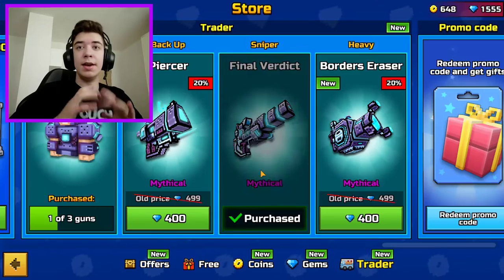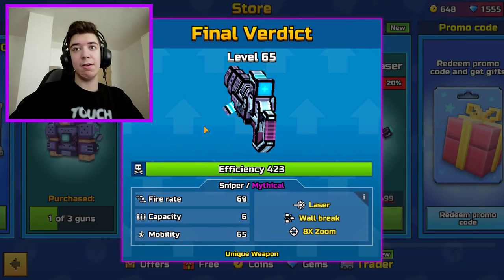Is Final Verdict Worth 400 Gems in Pixel Gun 3D?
In my opinion Final Verdict is as good as the rest of the Mythical snipers and it's special effect is Ricochet!